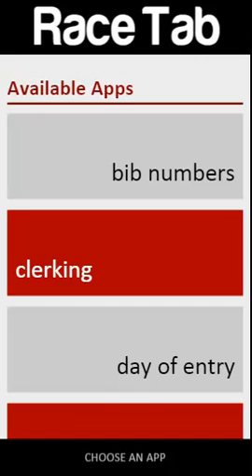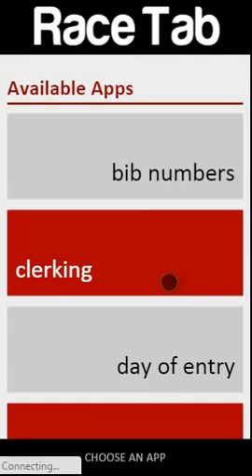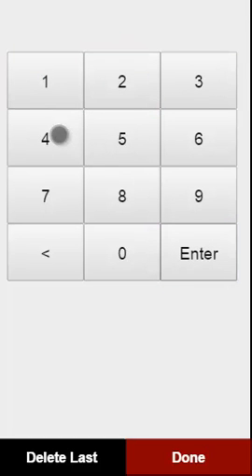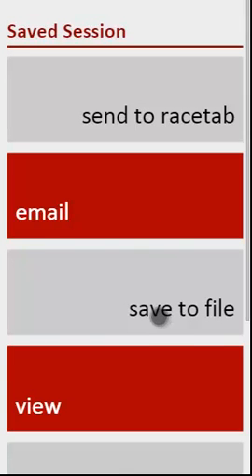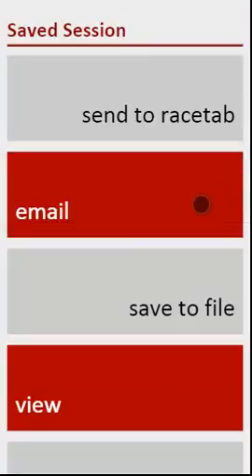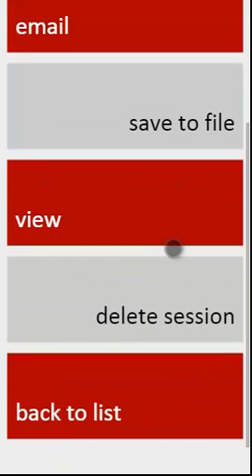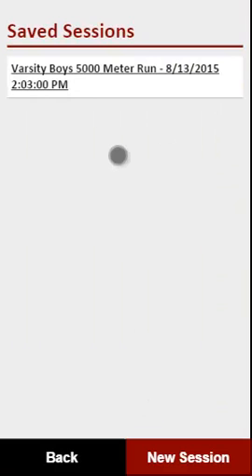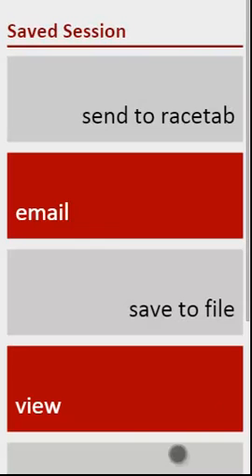RaceTab 4: Bib Numbers "Bibinator" App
Let's take a look at the Bib Numbers (aka Bibinator) web app and what it can do for you!